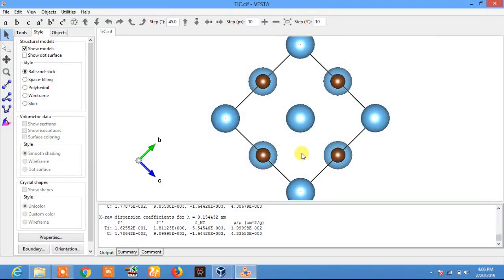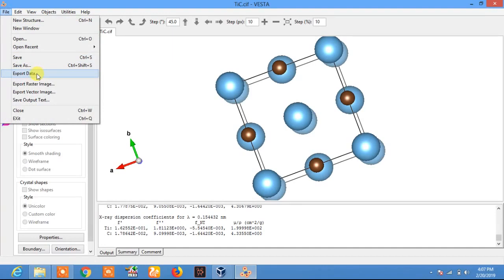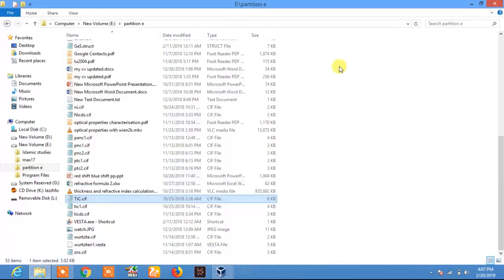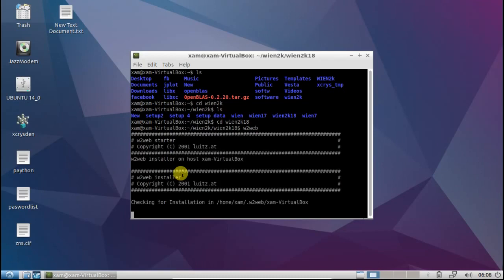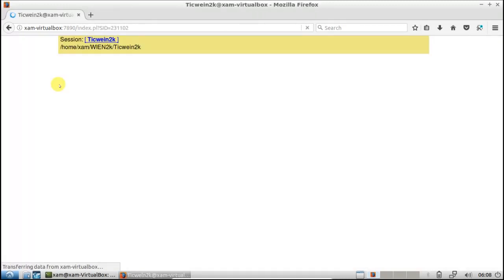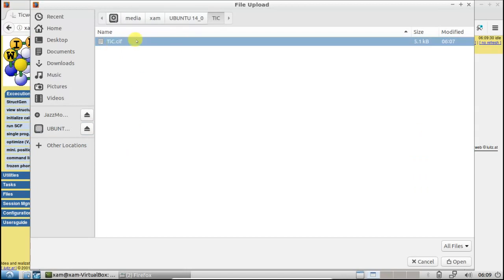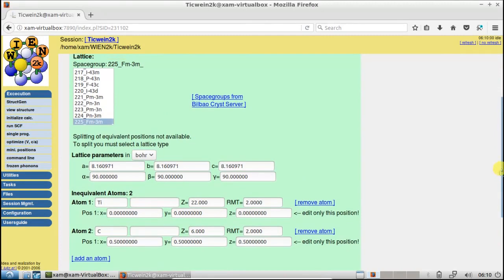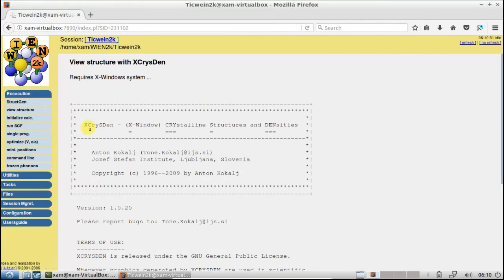Export as cif from vesta jp mineral to wien2k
Exporting file in crystallographic Information File (cif) from VESTA JP mineral is simple and straight forward. Most the simulation codes for material science and Density functional theory codes support cif file. In this tutorial we will export cif file from vesta to wien2k.
Thes steps to do so are following
1. creat crystal structure
2. click on file in the left upper corner
3. click on export as
4. after clicking on export select the file format in which you want to export your file
creating new project and importing cif file to wien2k
1. type name for project
2. click on create
3. again click on create
4. upload cif or xyz file
5. browse the file and select the crystal structure file
6 tick the use this structure
7 now your project is ready from the newly improted cif file the structure can also be viewed from xcrysden in the wien2k menu.